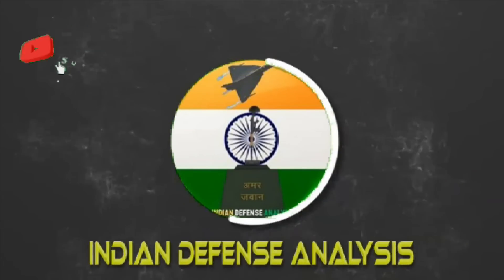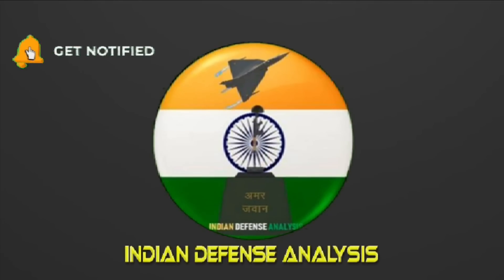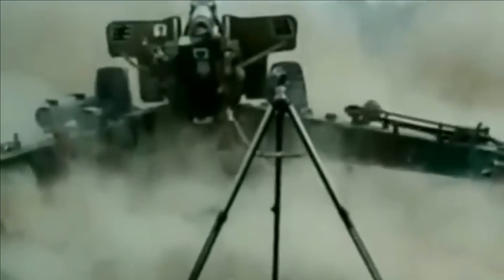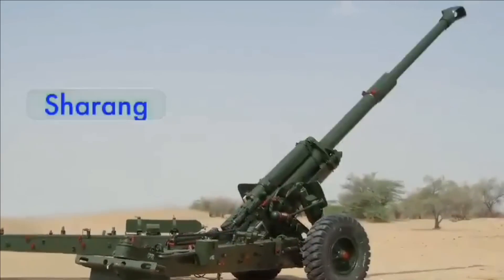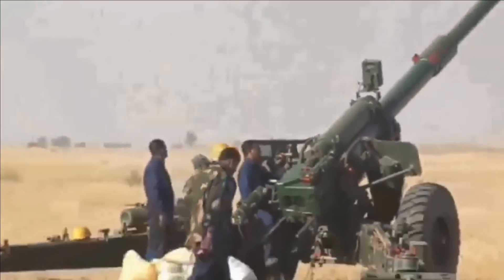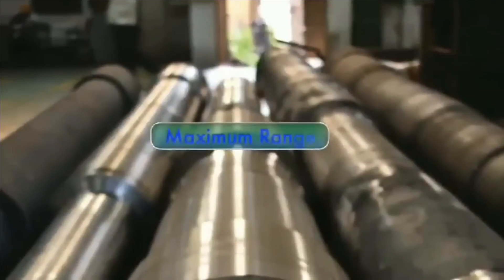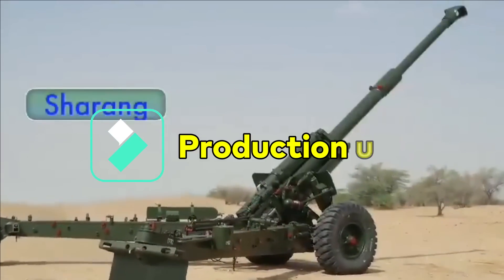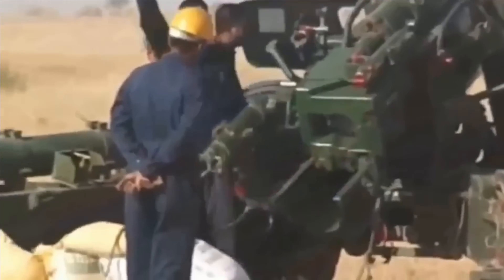Big Boost to Indian Army as it inducts 3 Regiments of 155mm Sharang Artillery gun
Birth of Sharang Artillery

In October 2018, the Ministry of Defence had placed an order worth Rs 200 crore with the OFB for upgunning the Indian Army’s vintage Soviet era 130 mm M-46 artillery guns. The Indian Army wanted to upgun 5-regiments consisting of 300 artillery guns out of around 1000 it acquired from the Soviet Union. As per the contract, the barrel and breech block were to be replaced. In addition, new sighting systems and a new hydraulic rammer to ease loading of shells were to be added. The Sharang upgrade kit was pegged at about Rs 70 lakh per gun, which is less than one-fifth the cost of a brand new towed field artillery gun. So, basically Sharang is an upgraded version of Soviet era 130 mm M46 to 155mm 45 calibre gun ‘Sharang’ (Vishnu’s bow).

Sharang Upgrade

The completely indigenous Sharang 155mm/45calibre Gun system was indigenously developed with modification of Soltam 130 mm imported Russian Gun System at Gun Carriage Factory. Notable improvements with Sharang are the 45 caliber gun barrel chambered for 155mm ammunition. The breech loading mechanism was altered [although the OFB’s media wasn’t too specific as to how]. The wheels supporting the carriage were changed and the trails–the twin “legs” for stabilizing the weapon’s recoil–were redesigned as well and made sturdier. The 155 mm shell has 8 kg of TNT while a 130 mm shell that has only 3.4 kg of TNT. This cannon has special ability to destroy enemies hiding in the mountains. It can be elevated up to 70 degrees.

Range & Fire Power

The gun’s range has now gone from 27km to over 36km with the upgrade. The OFB claims the Sharang can strike targets up to 36 kilometers away without specifying if these mean firing conventional ammunition or rocket assisted projectiles. Other sourcers report it has a striking range of 39 kilometres. It also has the more explosive capability and hence and more damage potential, the official stated. The weapon system is simple to operate and maintain. The SharangTowed gun is designed for worldwide service under all climatic conditions and can fire all existing standard 155-mm ammunition. This step will reduce the logistic trail of the Army as it does away with the need to carry 130mm shells and support equipment as the mainstay of the Army’s long range artillery is 155mm guns.

Production update

The first indigenous SHARANG modified artillery gun system was handed over to the Indian Army in February 2020. Till date, Indian army has successfully inducted in 3 regiments of Sharang and is quite happy with the performance of the gun as it has outperformed the required standards of accuracy & consistency.
On 14th August 2023, the Chief managing director (CMD) of Advanced Weapons and Equipment India Limited (AWEIL), Rajesh Choudhary has informed TOI that the firm has received an order to manufacture defence products worth Rs 6000 crore. These include an order for 300 'Sarang' cannons from the Indian Army and orders worth Rs 450 crore received from European countries.